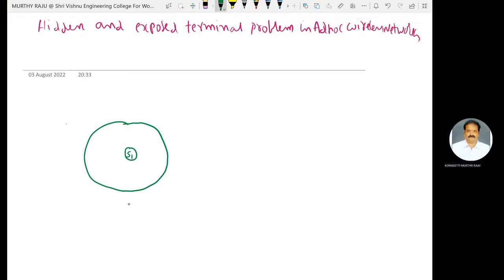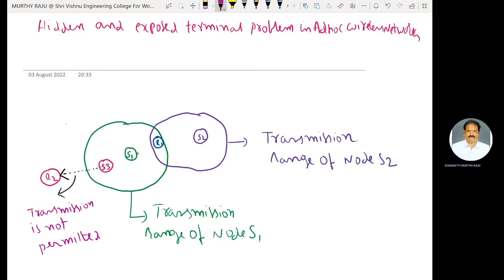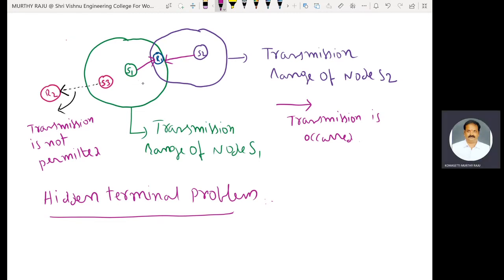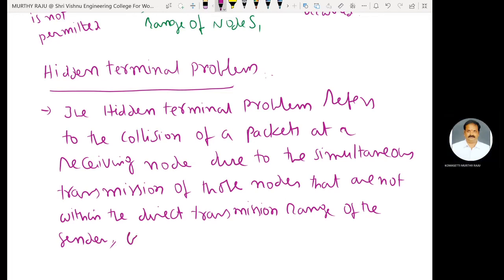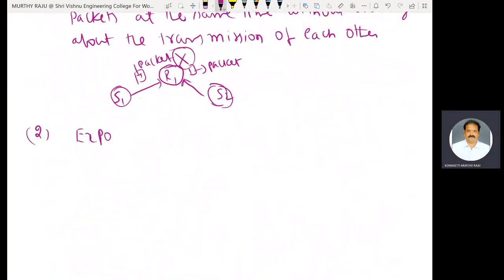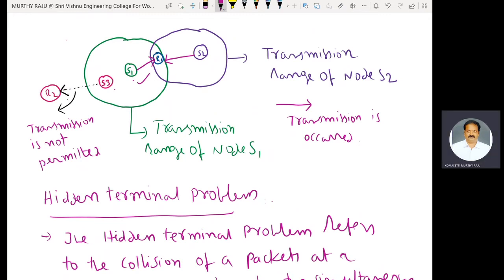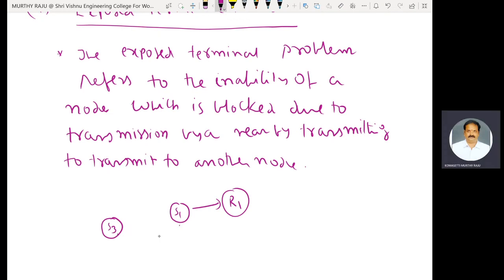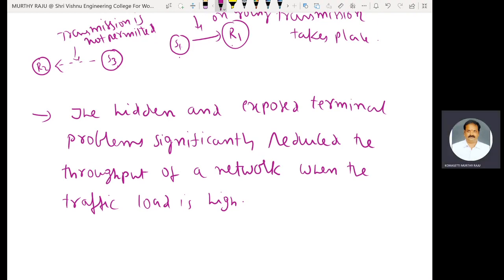HIDDEN NODE AND EXPOSED NODE PROBLEM--AD-HOC WIRELESS NETWORKS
HIDDEN NODE PROBLEM EXPLANATION
EXPOSED NODE PROBLEM EXPLANATIO